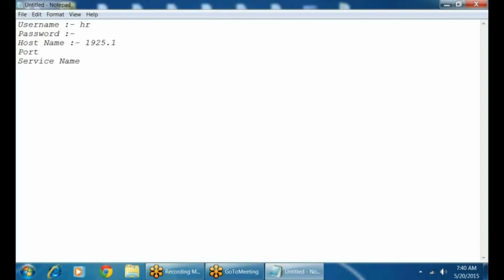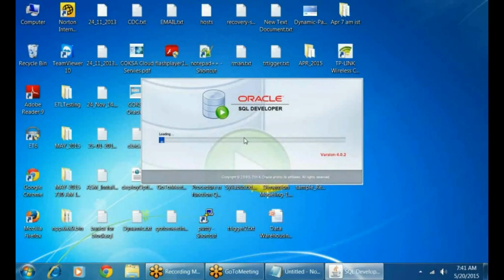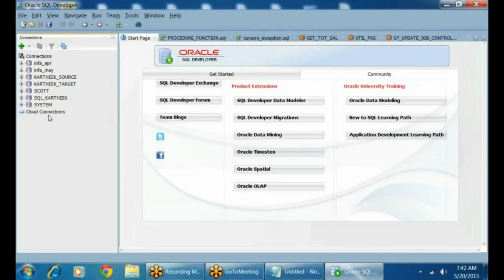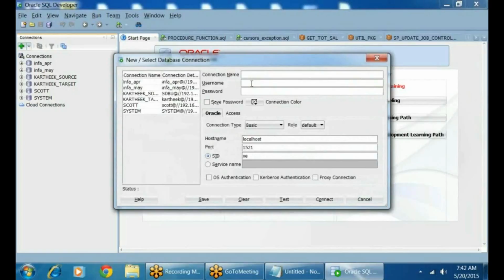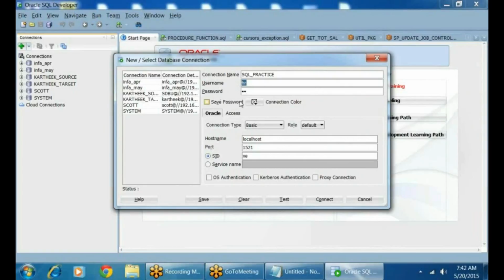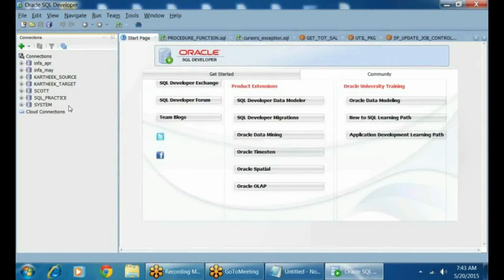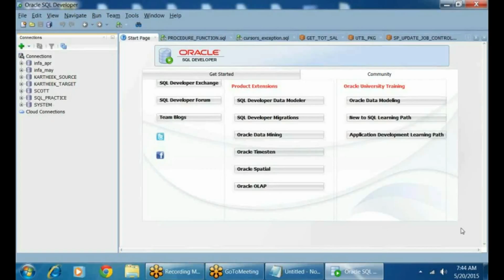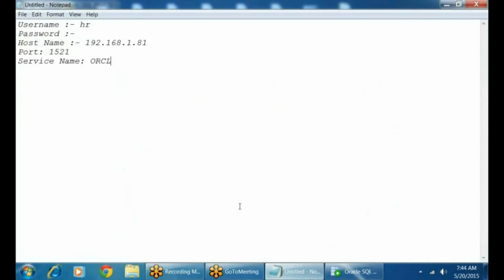(INTRODUCTION)How to connect DATABASE using SQL developer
Oracle 11g Online training at TekClasses.com gives the in-depth knowledge on real-time work experience. Oracle Database is also be defined as RDBMS, it's an Object-relational data base management system which developed by Oracle Corporation. Oracle 11g is the latest and most refined database system. It enables sophisticated applications, high-speed transactions and higher business selections. Information will be accessed through SQL from the database and Oracle is not any exception. PL/SQL is the procedural language extension to the SQL. There is no other way to access the information from within the program and the SQL is often embedded in PL/SQL programs.